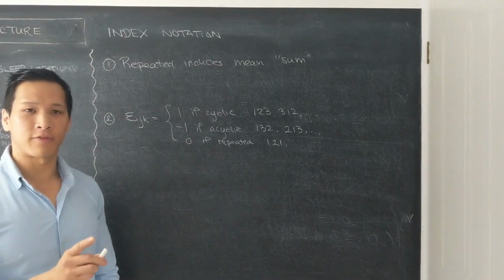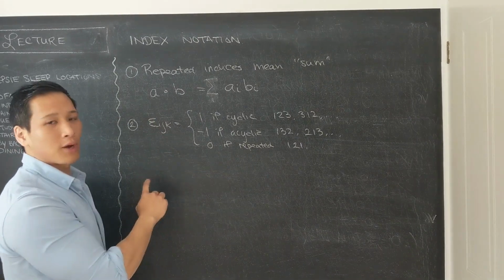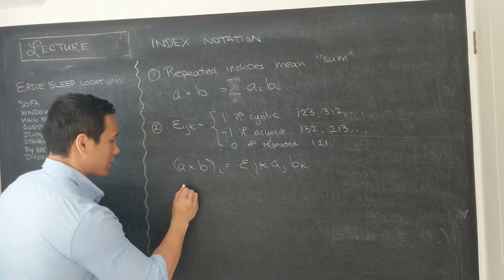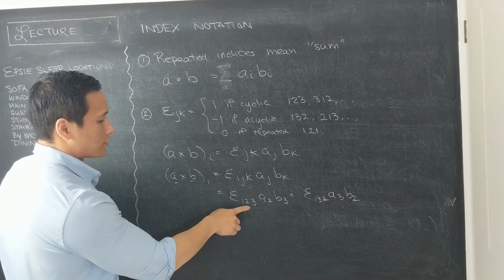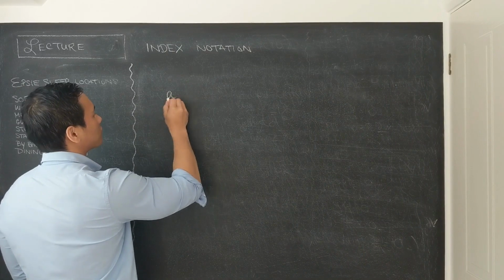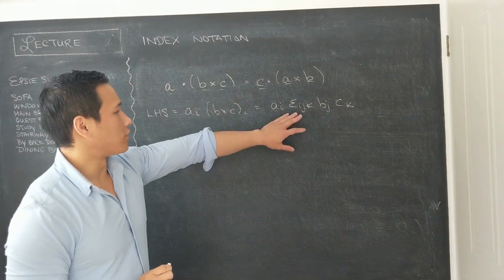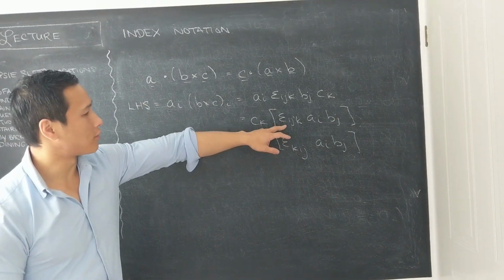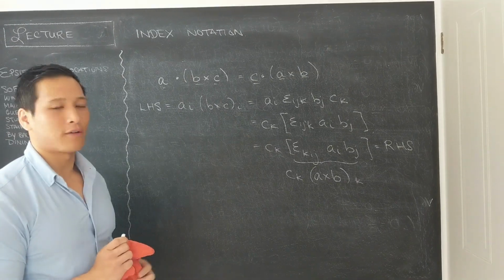MA20223 Vectors & PDEs: Supplementary video for student question on using index notation